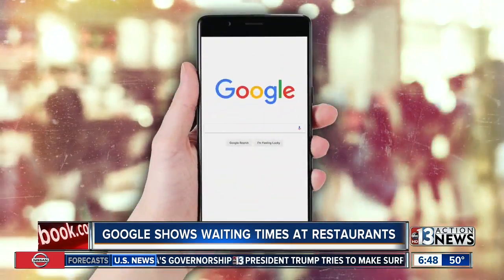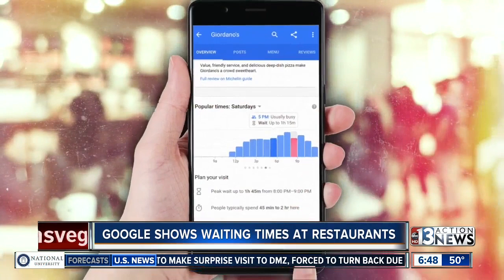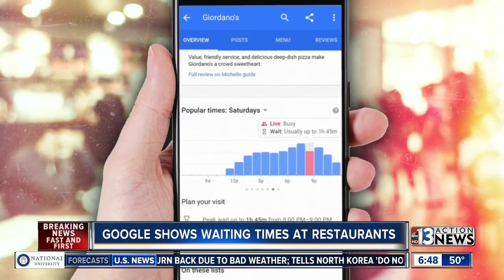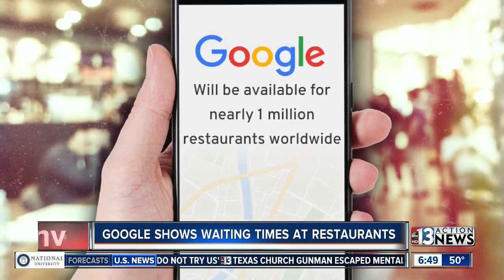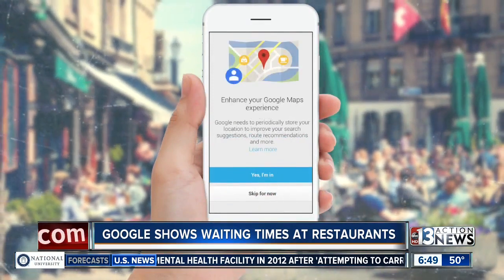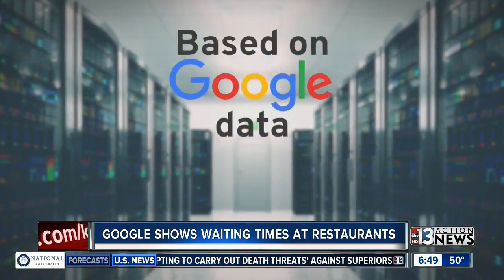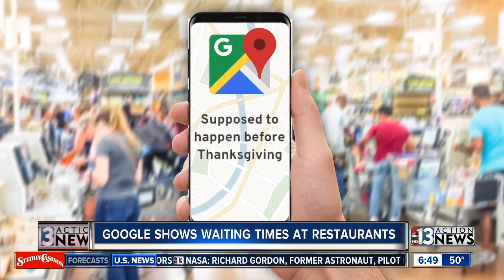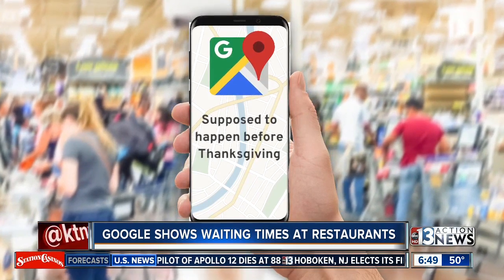Google to show wait times at restaurants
Google is rolling out a new feature that will show the wait times at popular restaurants in your local area. They will also be including grocery stores in the future.